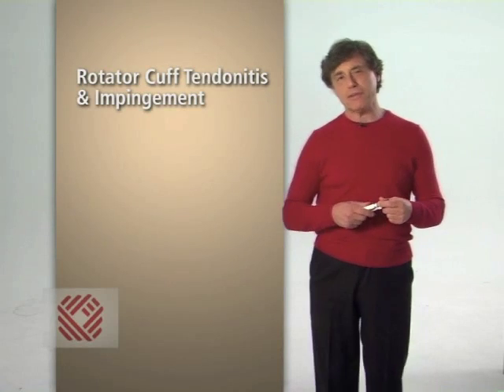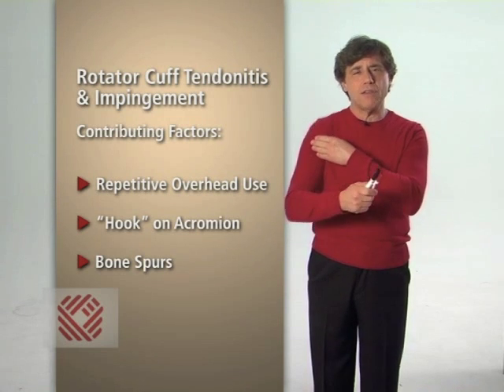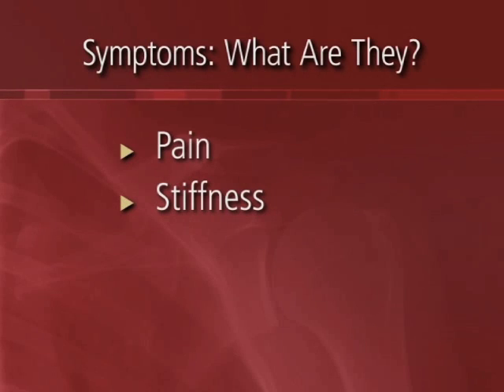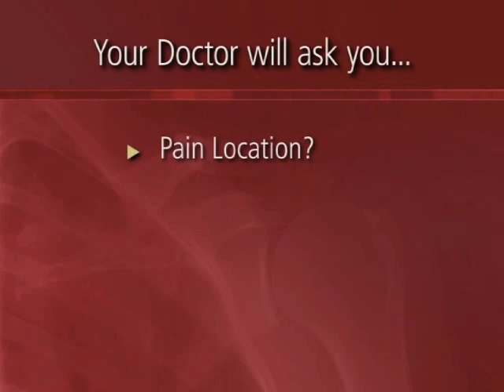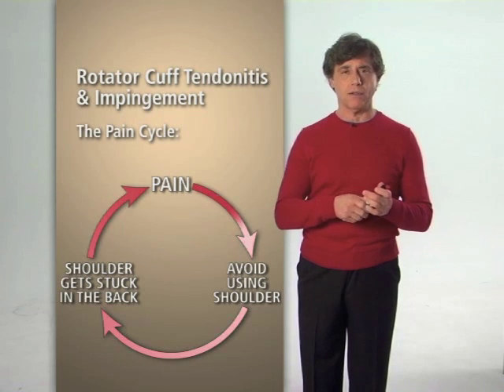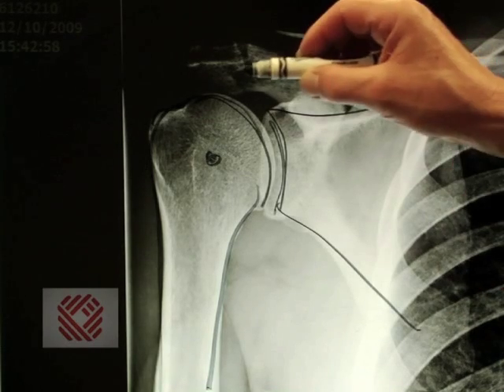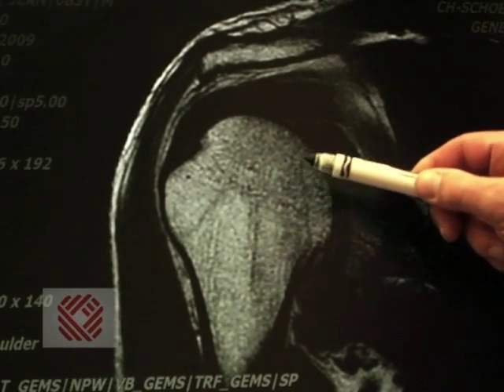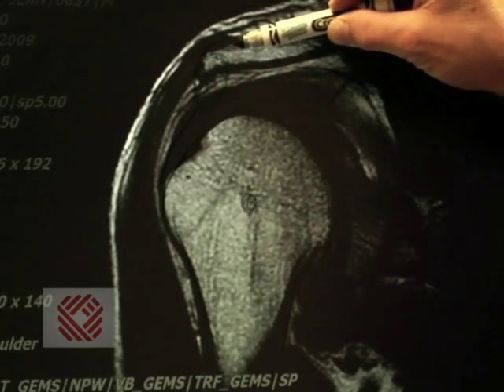Rotator Cuff Impingement & Tendonitis Part 2: Symptoms & Evaluation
Dr. Dan Terpstra and Dr. Emil DiIorio review what to expect in an evaluation for rotator cuff impingement, why X-rays and MRI's are important as well as common causes of rotator cuff impingement and tendonitis.  Find out what you may be doing to aggravate your pain.